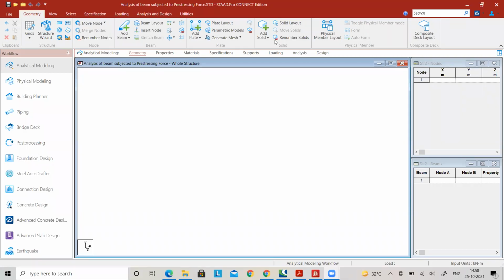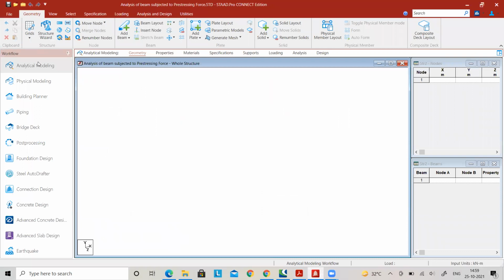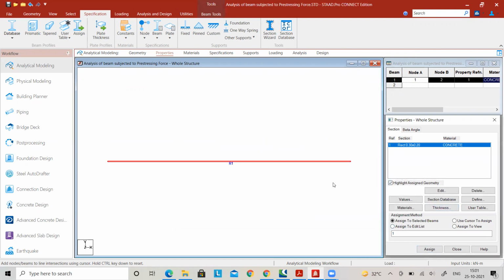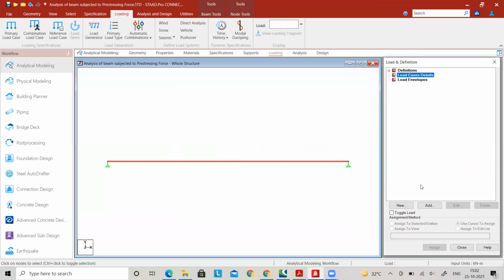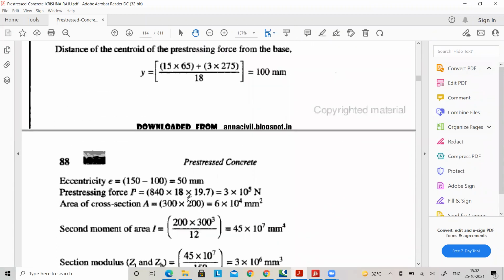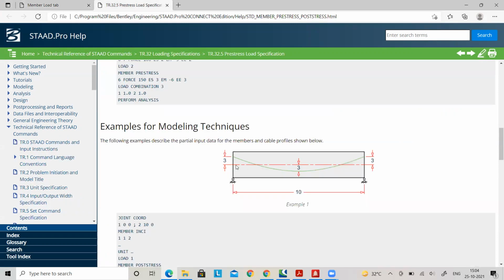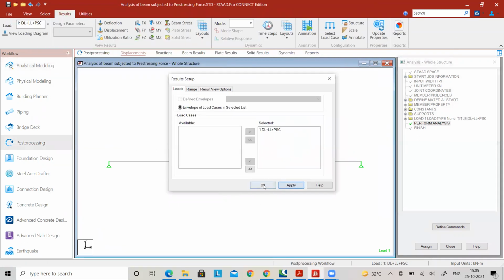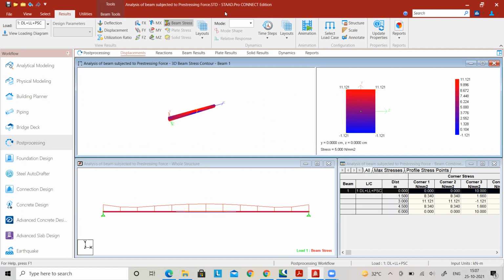Analysis of beam subjected to Prestressing Force by using STAAD Pro connect